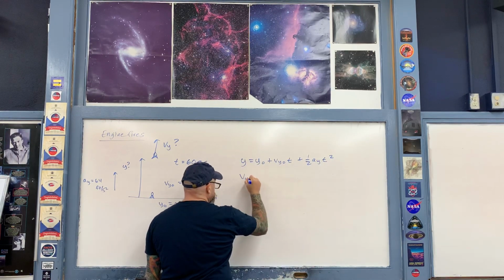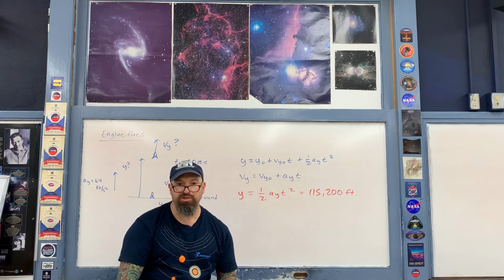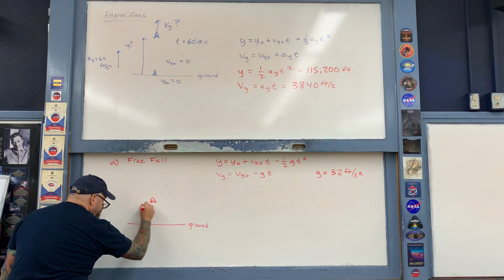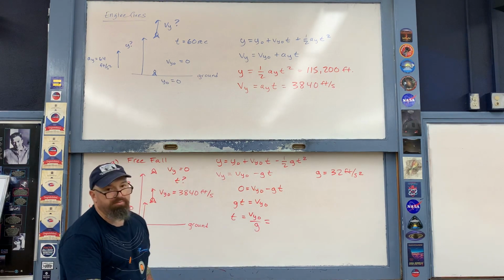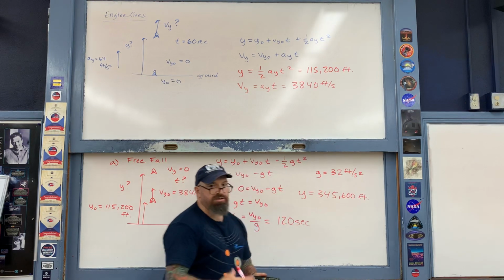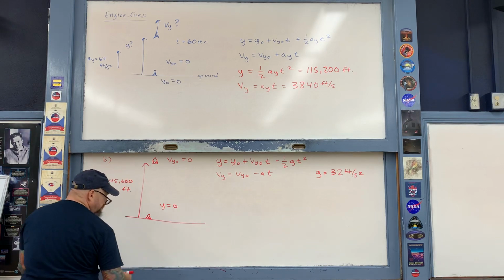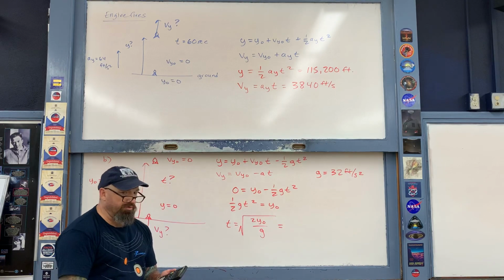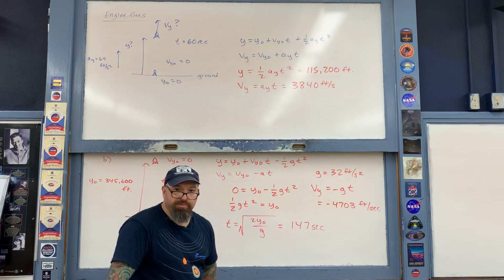Free Fall Lecture Part 4